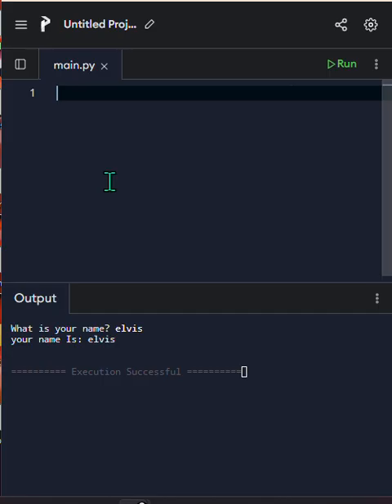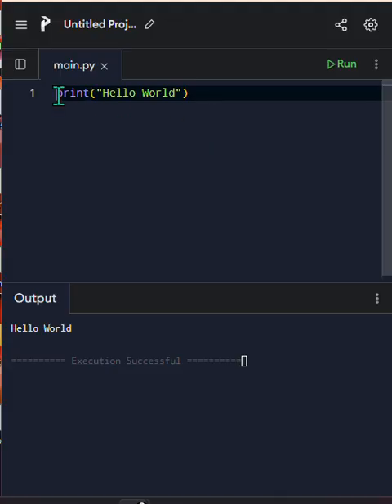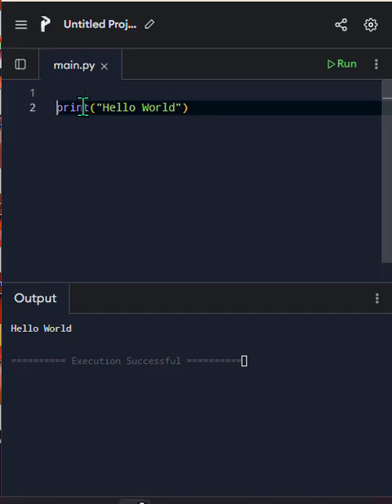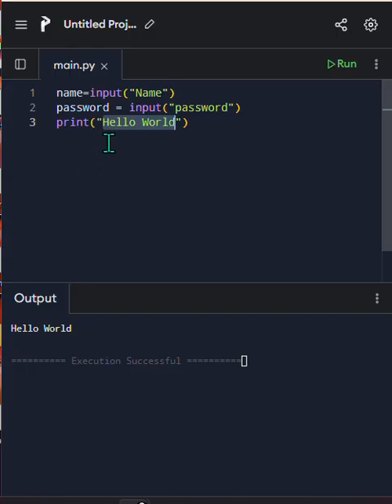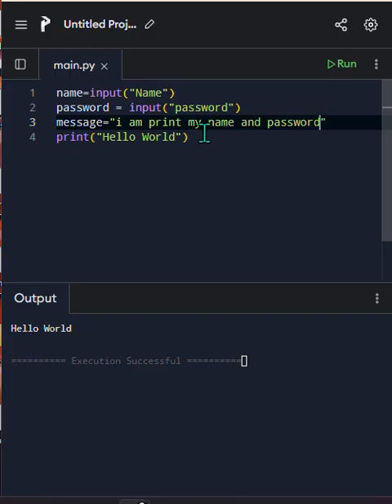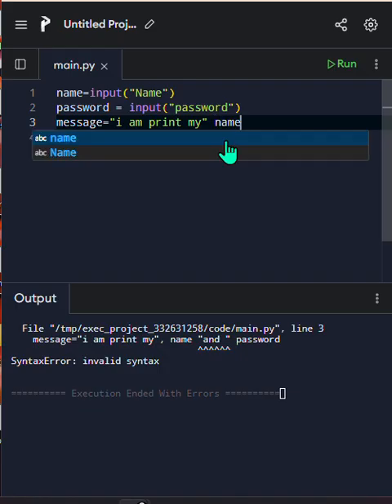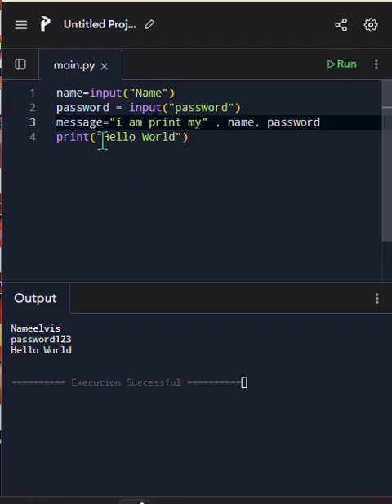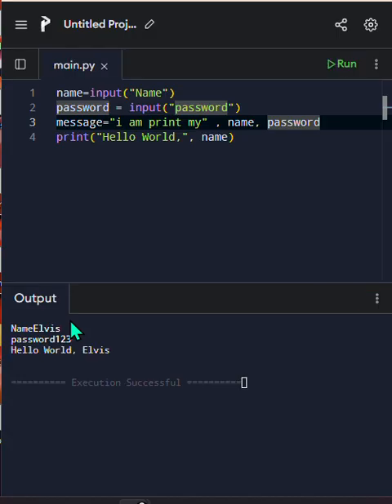Python 101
I am learning Pythonn, joint me in the journey